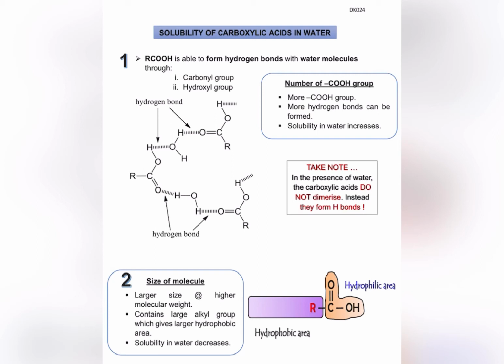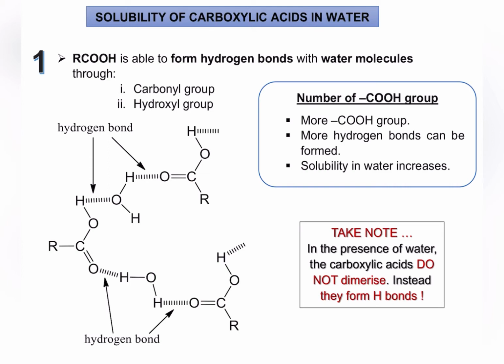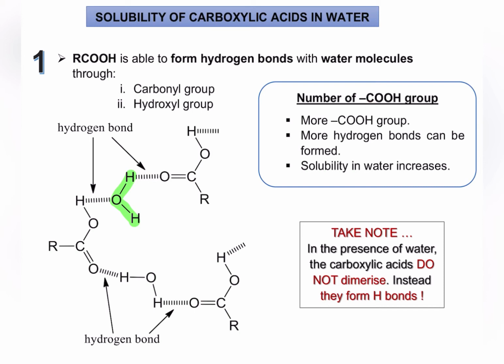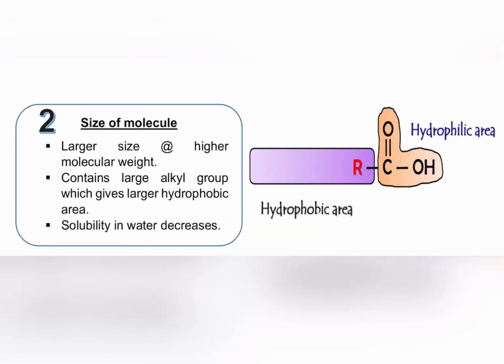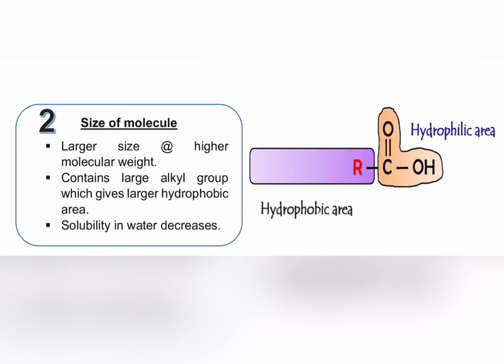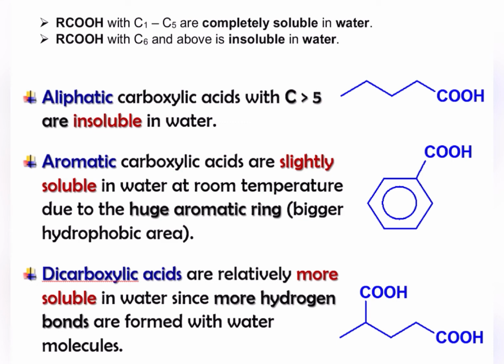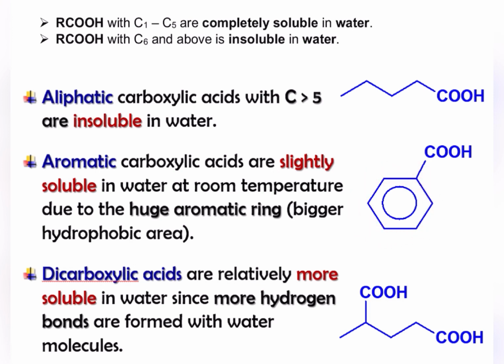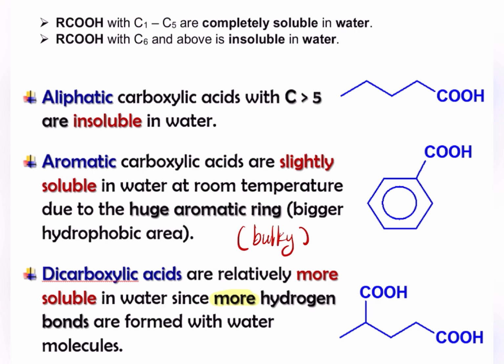Solubility of Carboxylic Acids (Chapter 7; Part 11)